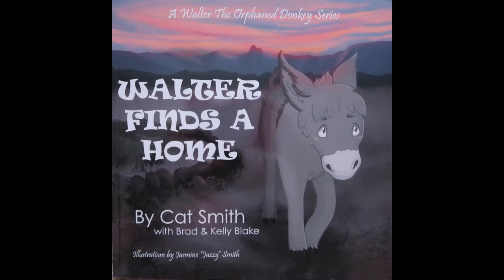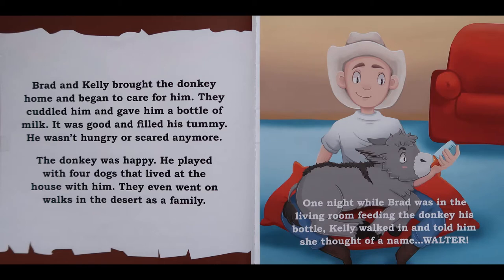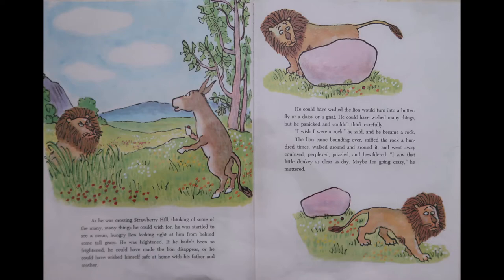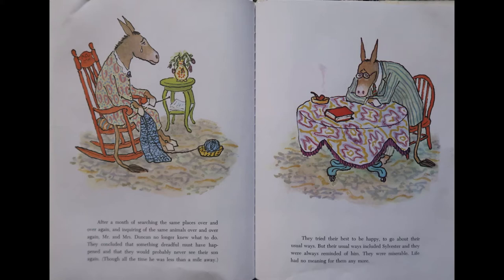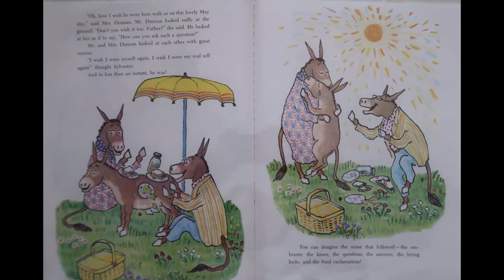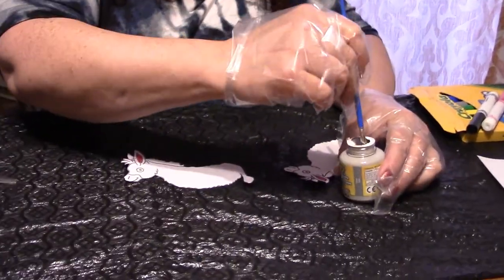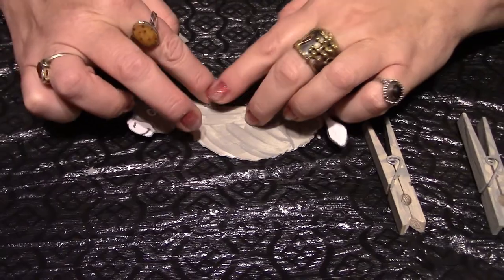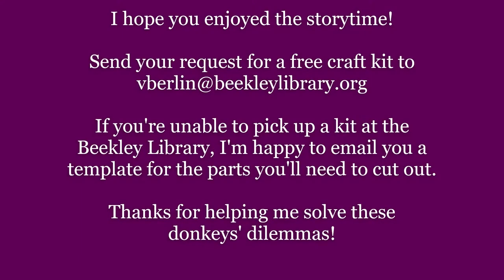Donkey Dilemmas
Miss Val reads stories about donkeys and demonstrates a donkey craft.